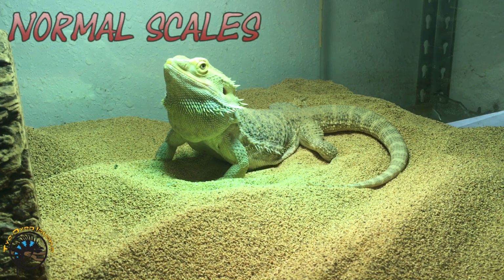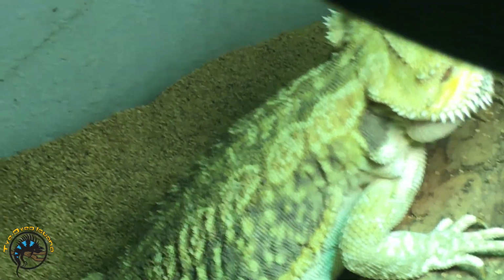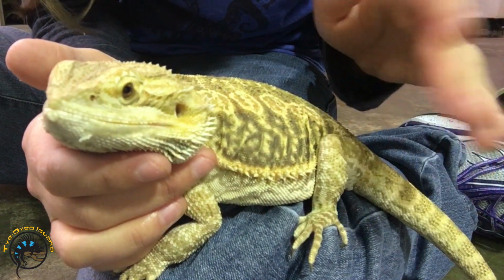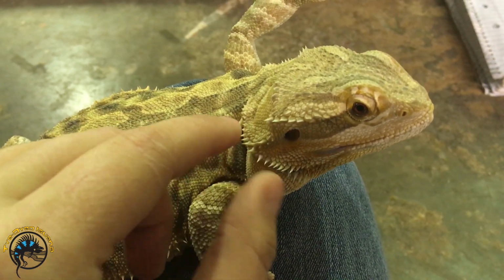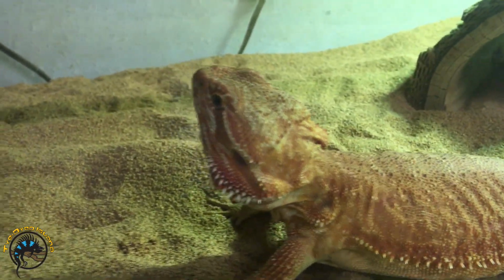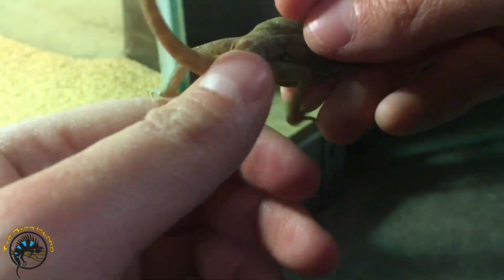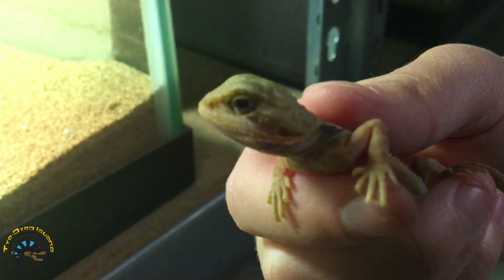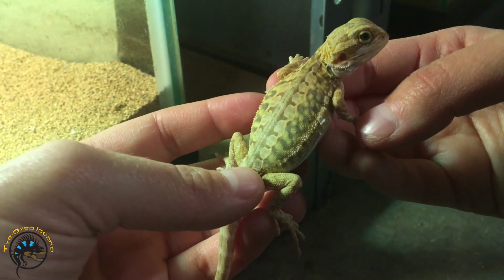TDI's Bearded Dragon Morphs!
Not sure what the differences are between some of our bearded dragon morphs? 🤔
In this video, we'll show you some examples of our different morphs and even some cool colors that we hope to produce more of next year! 🦎♥🦎